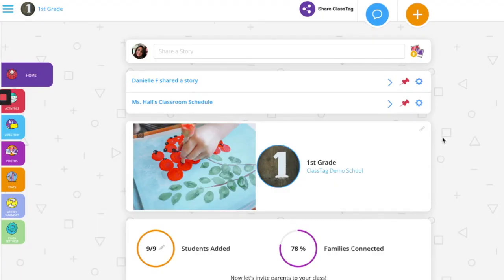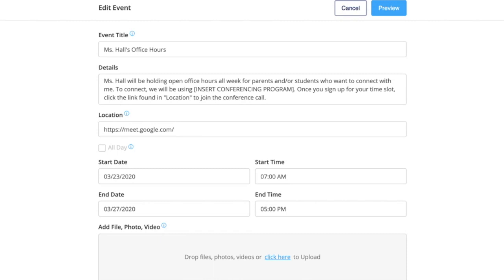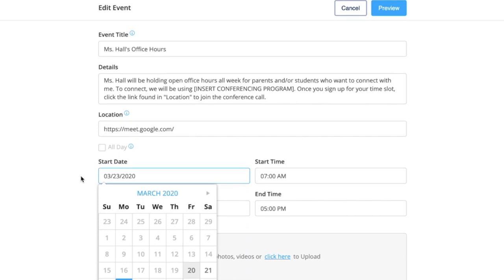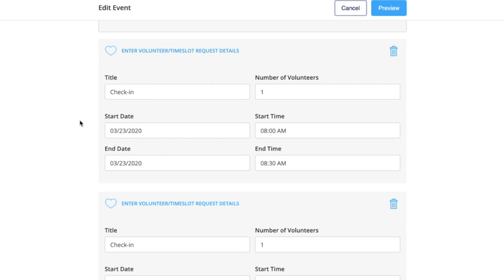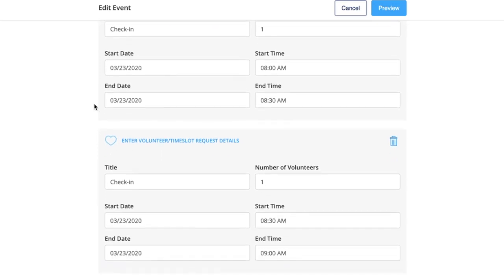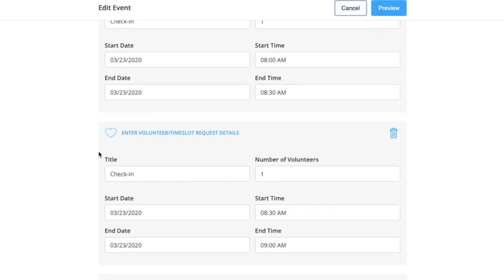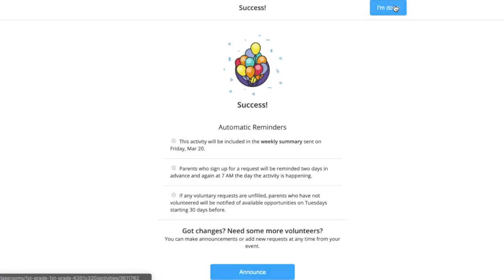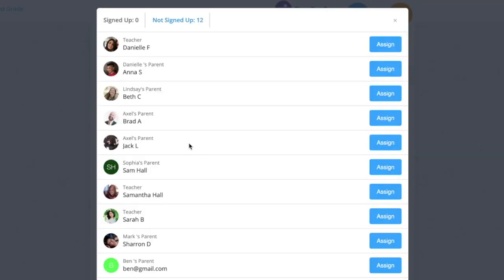ClassTag Remote Learning: Setting Up Office Hours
Setting up office hours or live lessons is a great way to connect with a group of students and families, all at once.  Simply create an Event, select the times you’re available and include your video conferencing link!

You can find complete information to support remote learning with ClassTag in our new Remote Learning Resources Center